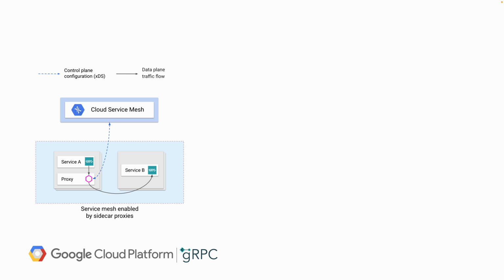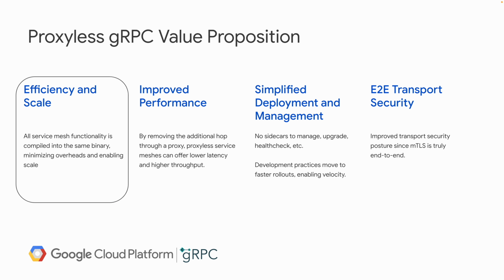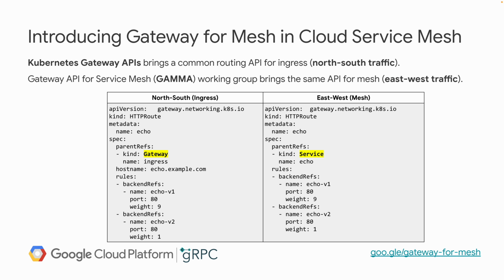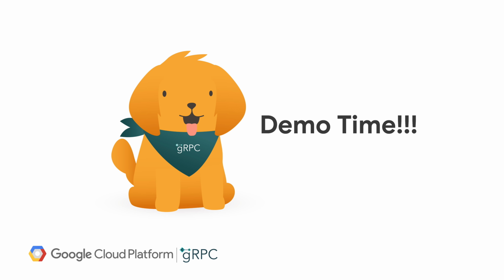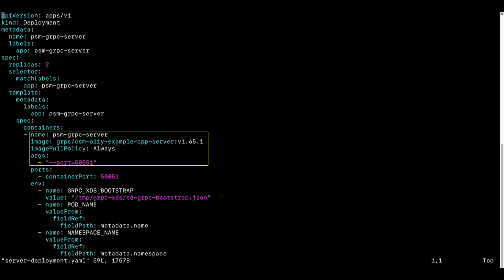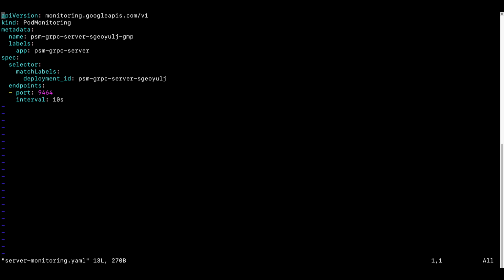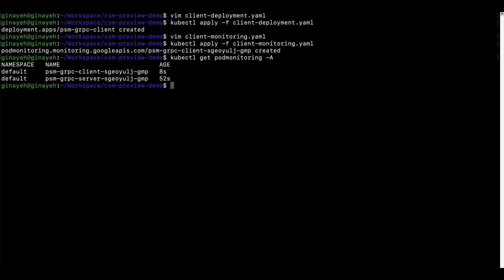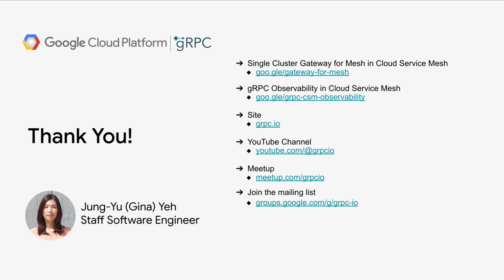Single Cluster Gateway for Mesh and gRPC Observability in Cloud Service Mesh | Jung-Yu (Gina) Yeh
We are excited to announce that configuring proxyless gRPC with the Kubernetes Gateway API and OpenTelemetry metrics for Cloud Service Mesh are now available as preview features. This integration allows you to leverage the powerful capabilities of the Kubernetes Gateway API to manage traffic to your gRPC services within the Cloud Service Mesh environment, along with the added benefit of gRPC OpenTelemetry metrics for enhanced observability.

Resources:
Documentation of single cluster gateway for mesh in Cloud Service Mesh